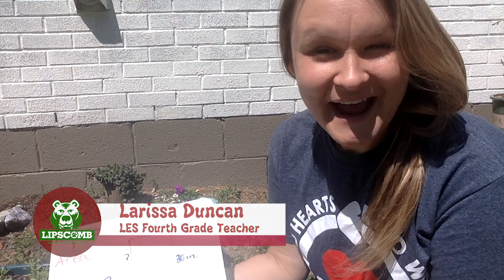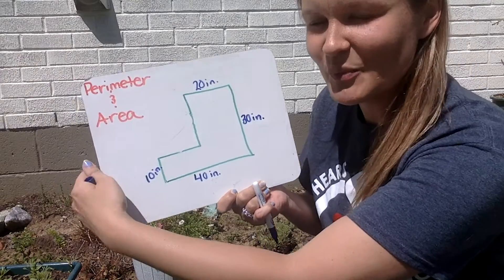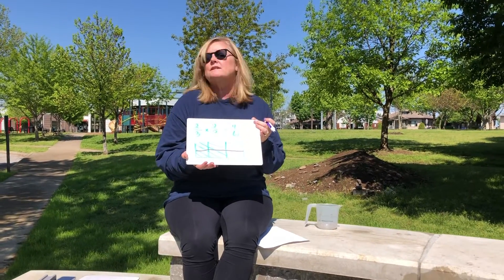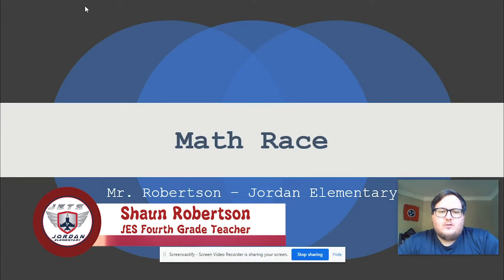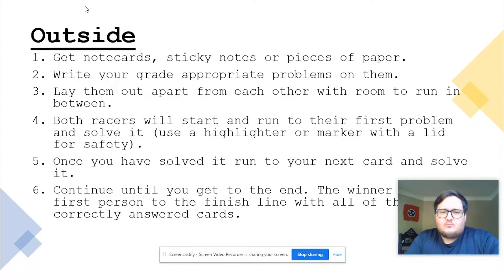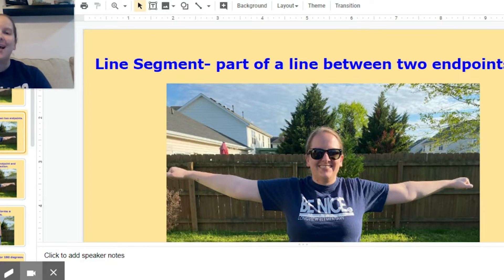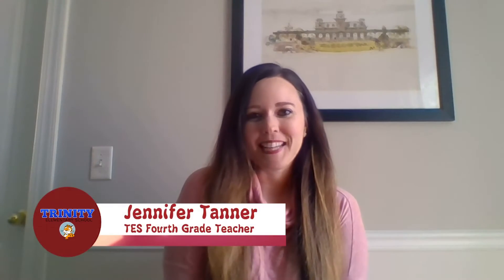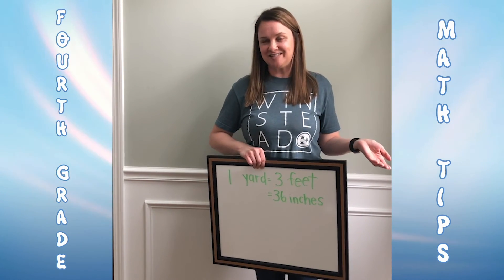Fourth Grade - Math Minutes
Fourth grade teachers from elementary schools across the district share math tips, ideas and suggestions with students.